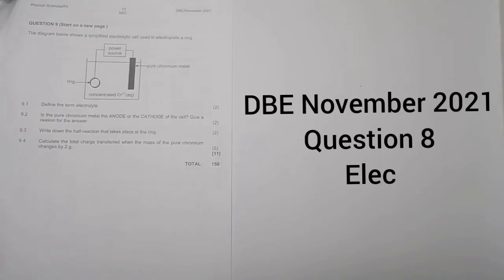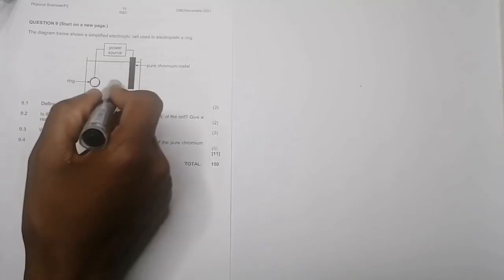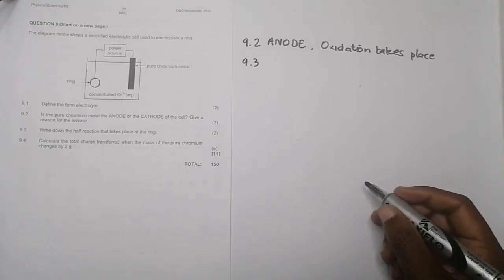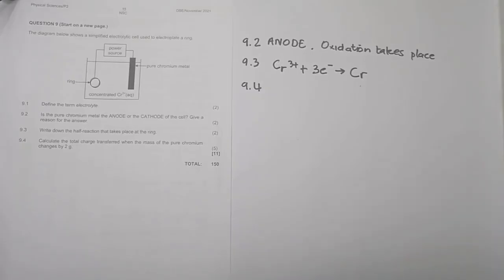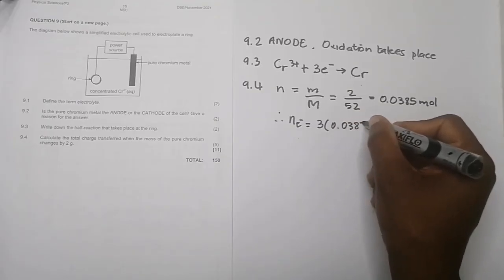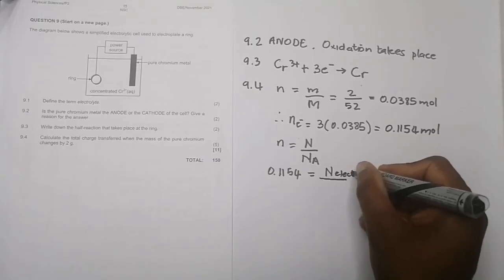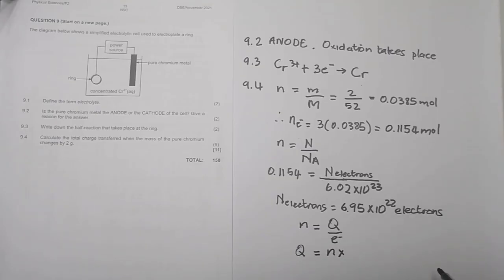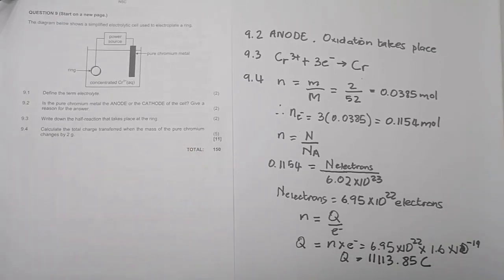Chemistry | Electrolytic Cell | DBE November 2021 | Question 9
November 2021 Paper 2 Chemistry Question 9 - The electrolytic cell - explained in a simple manner